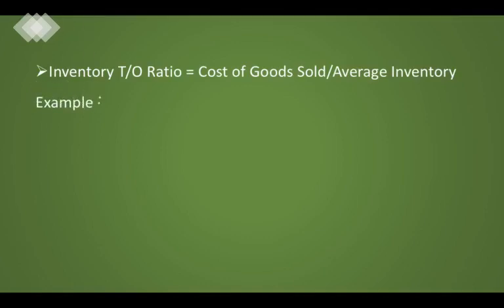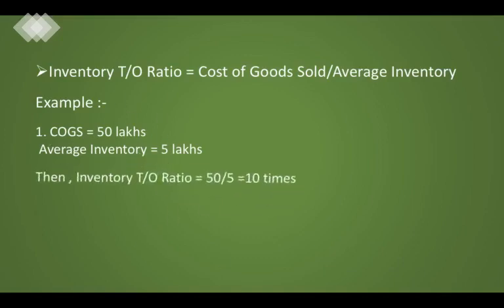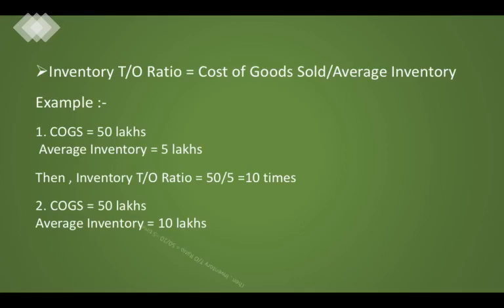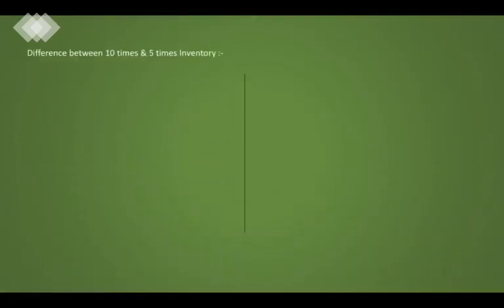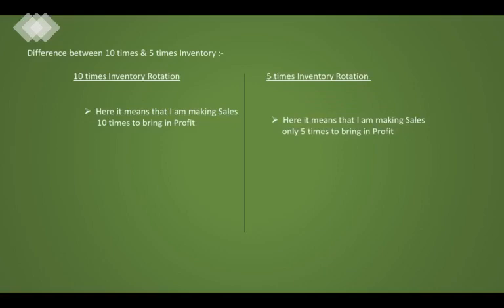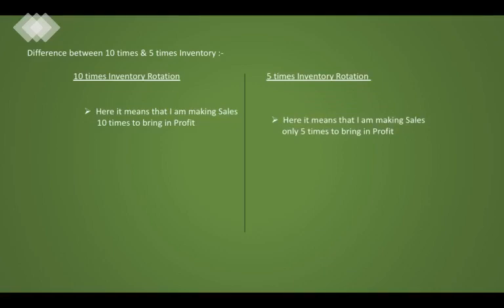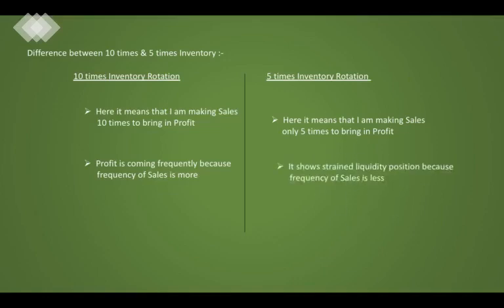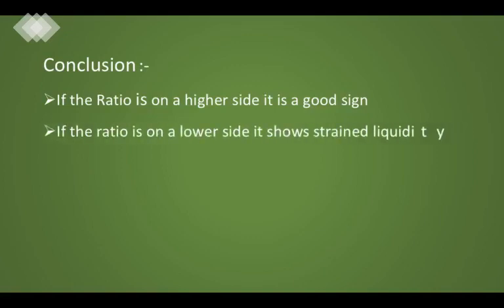Inventory Turn Over Ratio with Example - Banking Credit Appraisal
Inventory Turn Over Ratio - Banking Credit Appraisal

In this  video you will learn the basics behind Inventory Turn Over Ratio like
1. Why it is used ?
2. What inferences you can draw
3. At an instant by seeing the ratio result what can you predict